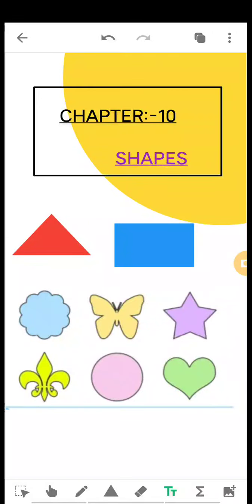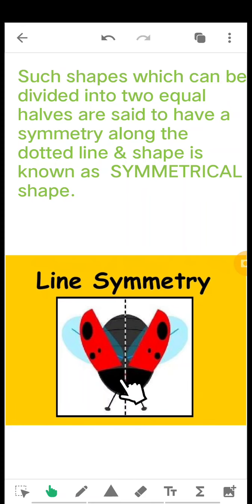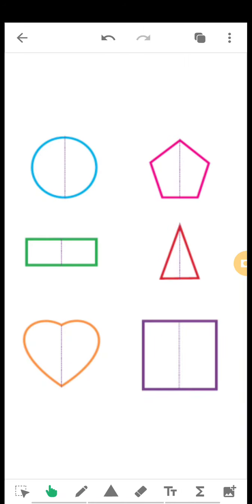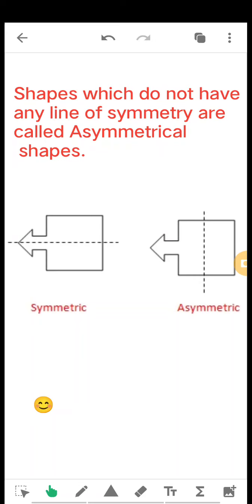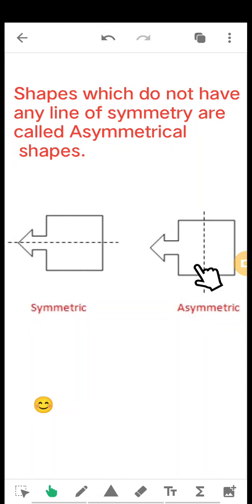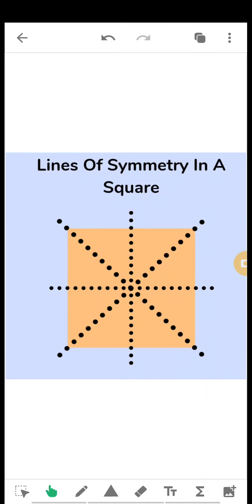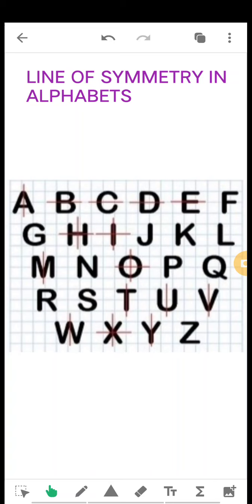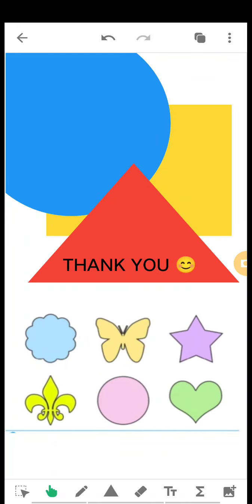Grade:-4 Shapes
In this video we are going to learn about the basic concept of the chapter shapes and baisc idea about the concept of symmetry and asymmetry along with that we are going to understand about the concept of symmetrical and asymmetrical shapes with that about the line of symmetry and symmetry of alphabets for the detailed and better understanding of the concept.